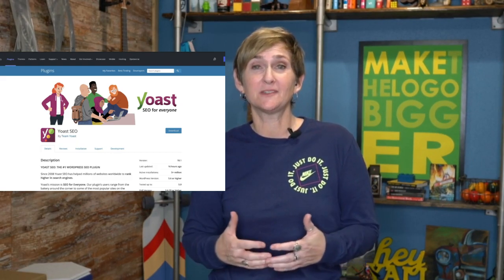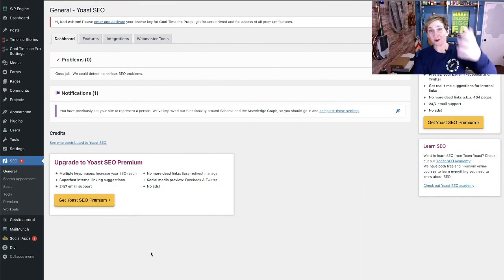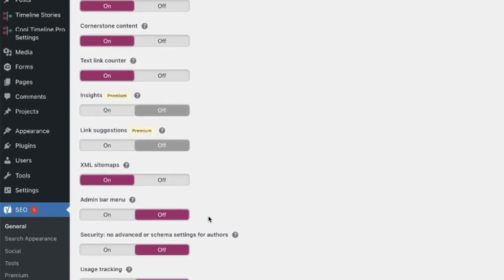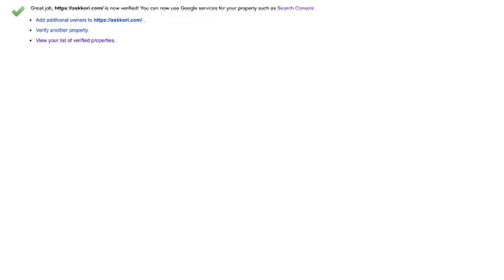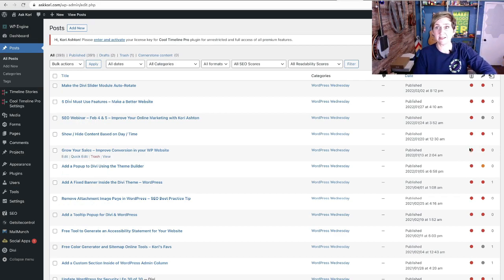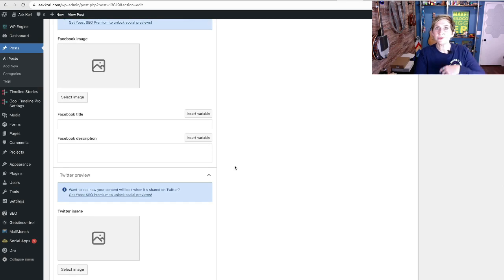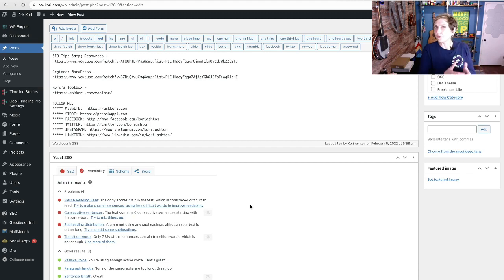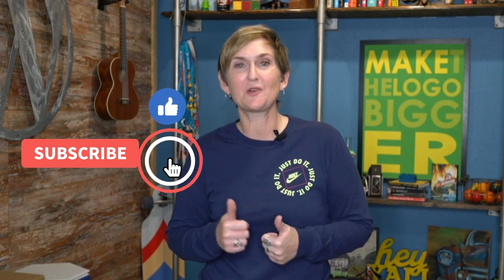4 Must-Use Features in Yoast for SEO in your WordPress Website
Are you using Yoast in your WordPress website? Be sure these four features are being used.

Skip the DIY website - Go Pro for $29/month.  Make Happi Choices.